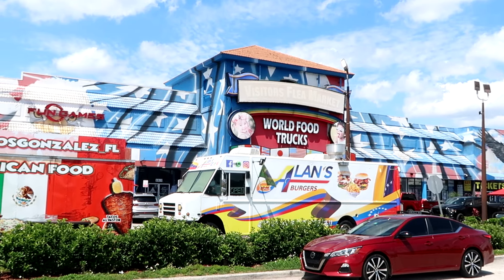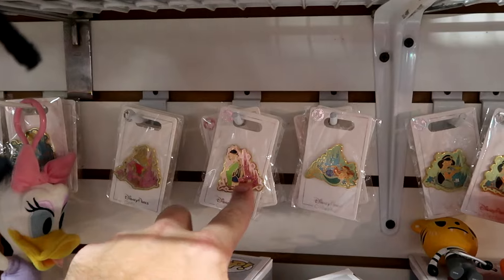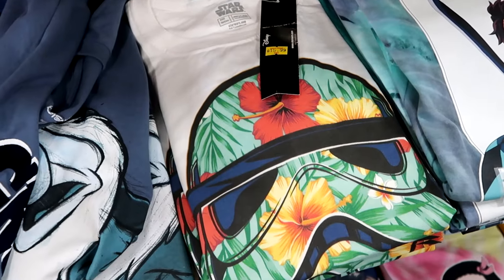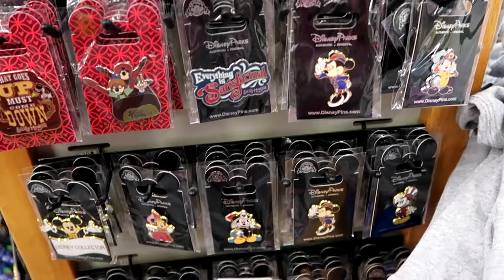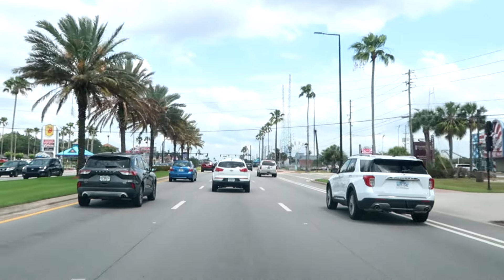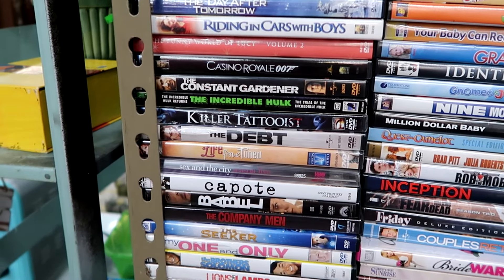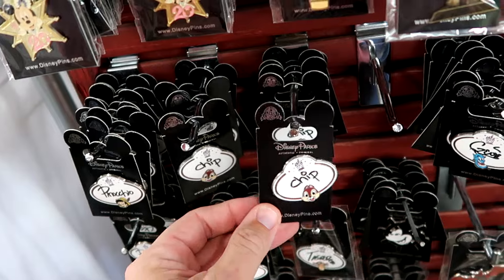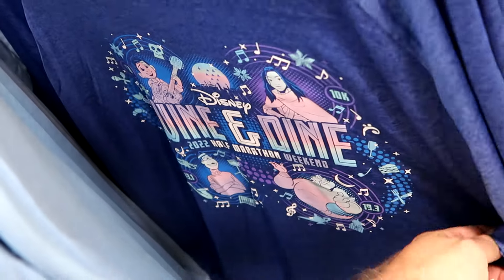Thrifting Near Walt Disney World April 2024 | Flea Market & Thrift Store Treasures ~ Kissimmee FL!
Hey friends and family! Join me for a fun day on highway 192 in Kissimmee just minutes from Walt Disney World where I checkout the local hope thrift store and visitors flea market in search of some really awesome Disney and universal studios memorabilia, pins , collectibles aka much more! Make today awesome!

Tracey Armstrong
Elmer Sagehorn
Holli Kilpatrick
TheSassyPina
Sarah Jones
Vicki Volkmar
Carla Meyer
Stefan Mueller
Melinda Puente
Jenn Marie
Larissa Robinson
Jill Hepp
Michael Barbu Family
Andrew Satterfield
Caroline Gerard
Darren Nobleza
Erin Moyer
Jose Rodas
Thomas Arnold
Michele Brossett
Patti Martinal
Mayra Dallape
Hillary Daniel
Steve Lorenz
JA  H
Beth helper
Belinda Lynn
Pierre levesque
Shiela Anderson
Pooja
Loretta Lowe
Donna mulholland
Amy blakley